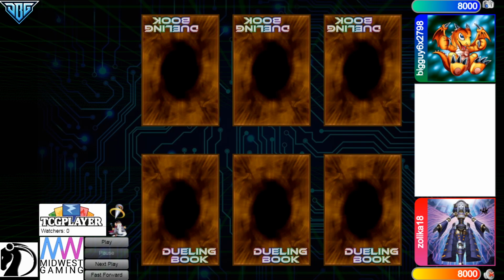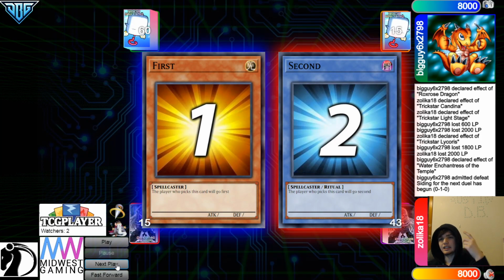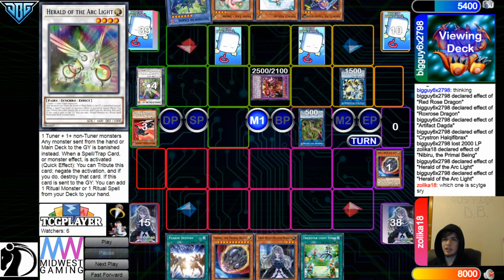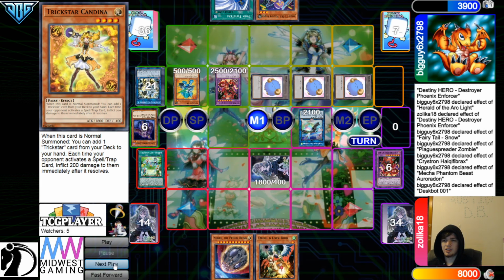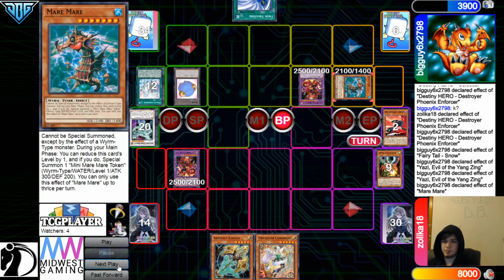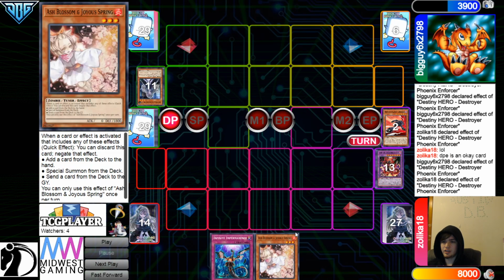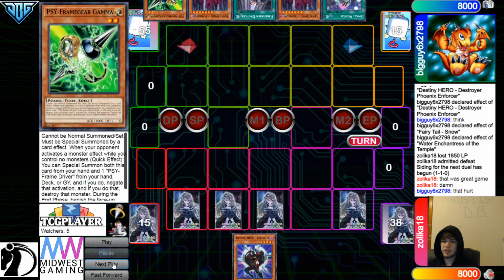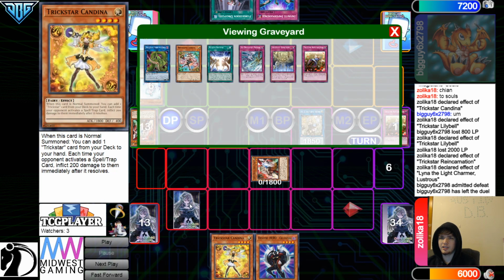Trickstar Vs BASED High Rated DB Yu-Gi-Oh! 2022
☆Channel Members☆
Level 2’s -
Pyromanix
KC Johnson
Soloryo
Keith Siggers
Sturm
Nathan

Level 1’s -
Nathan Yosores
The LSSJBroly
Grant Eudy
Hoakisol
Archfiend
V P
ZhaVioRxGFX
copewk
Anwar Romero
AiS the Fisherman
Mazen Hasan
dotKuro
Nook
Bill Nye
Xvhalk3rieX
alphalan
alex zhang
Belfort Morel
Mateus Silva
Chaz Blanks
Leo
Simon Diebolt
DeanOOR 93
YuGiToad
Oh Ish Waddup
The LSSJBroly
Estrex-_-x3
ReldiK
Daniel Baxt
Drake’s channel
Kyubey
Joey Alemania
Win some Lose some
Bubbz
stone*wizard
Brain walters
Arturo Chacon Jr
goopseason
AMV KINGDOM mv
chef mic
Krypto406
Lyfed